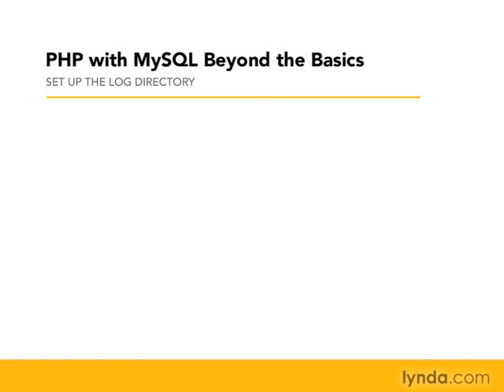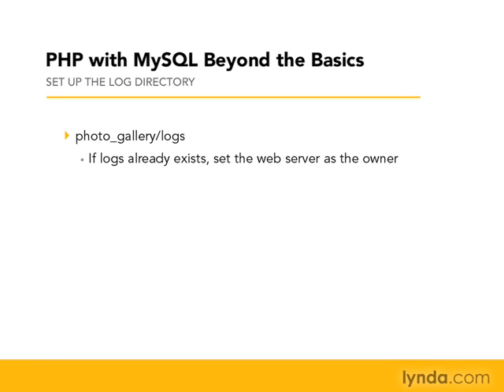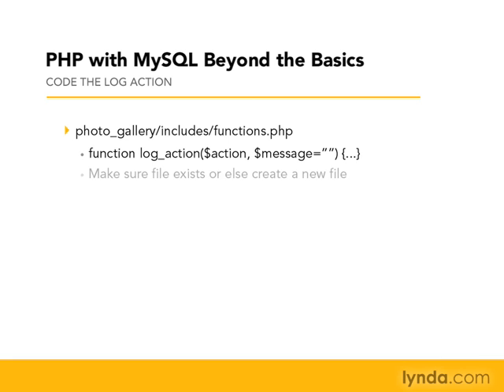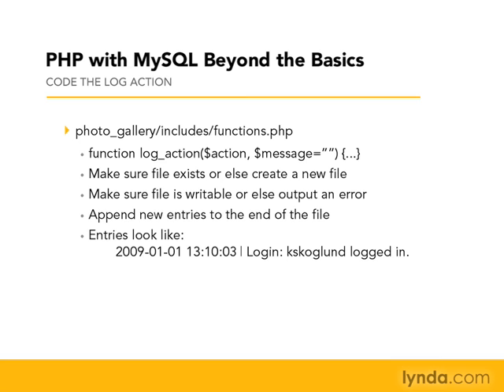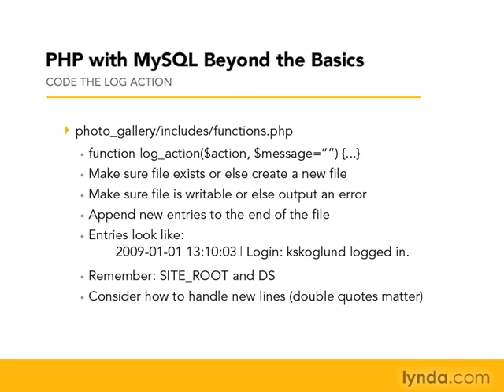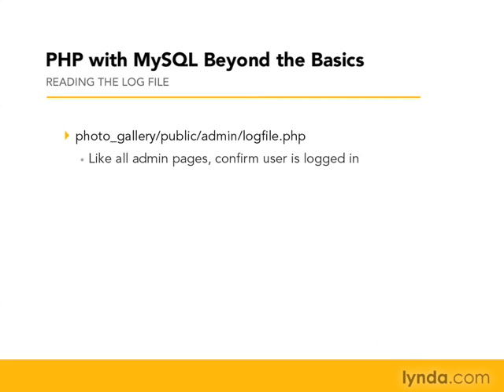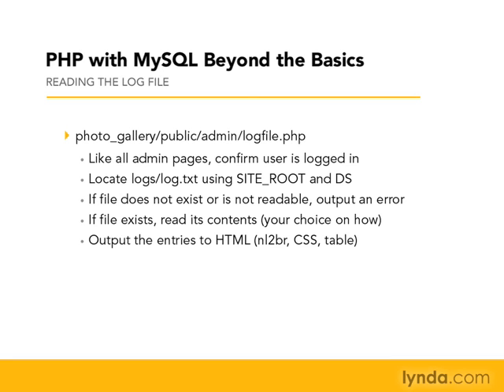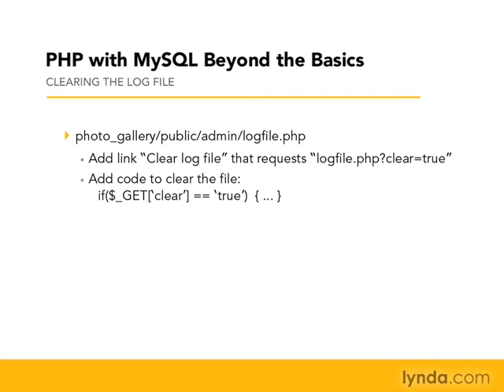07 13 Creating a log file Assignment